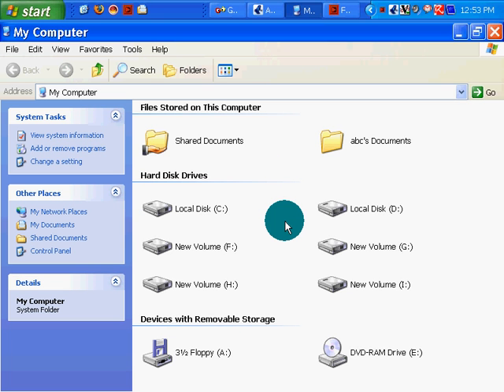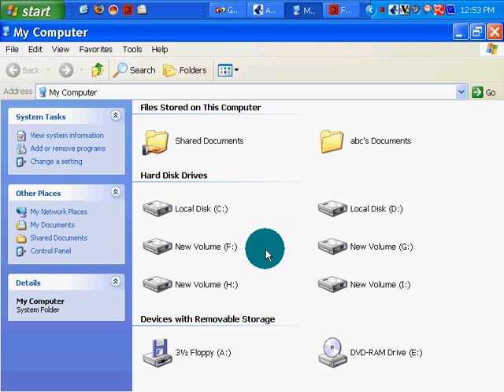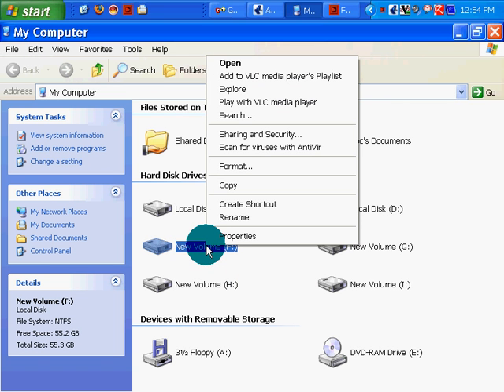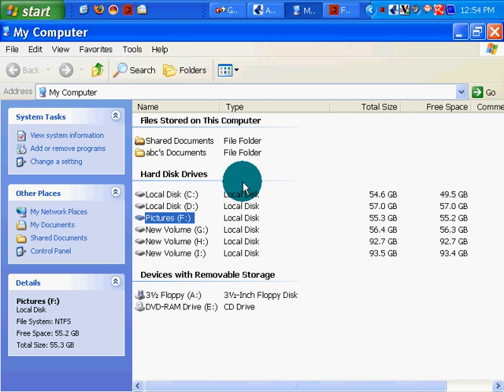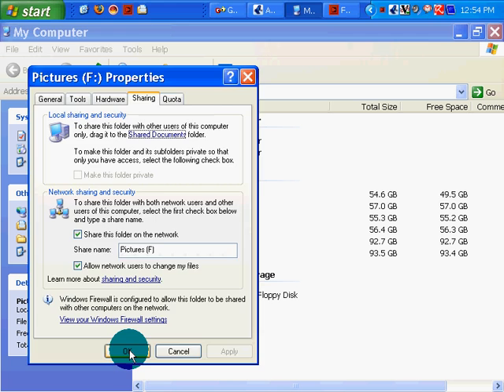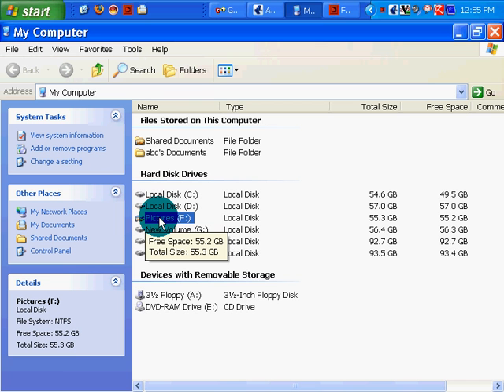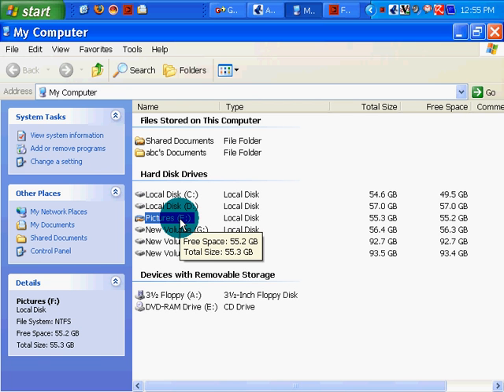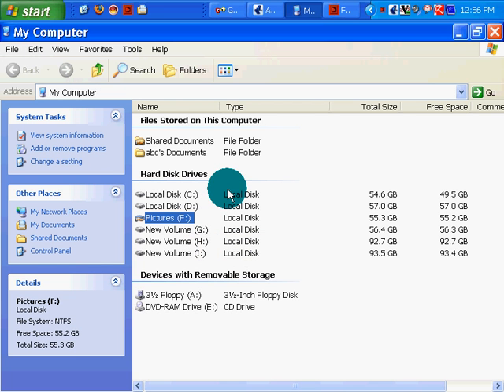Renaming Hard Drives And Sharing On The Network